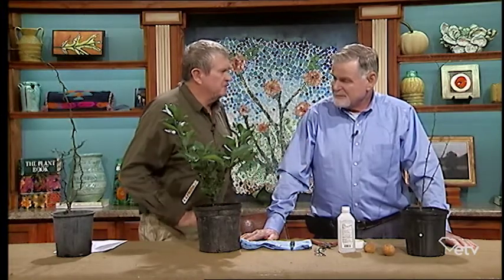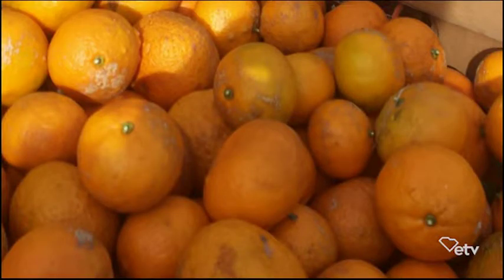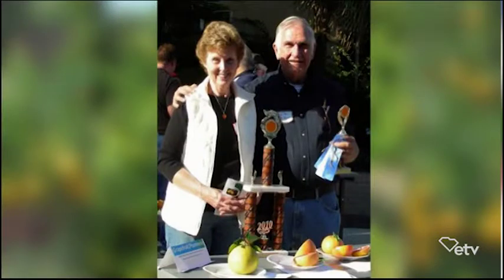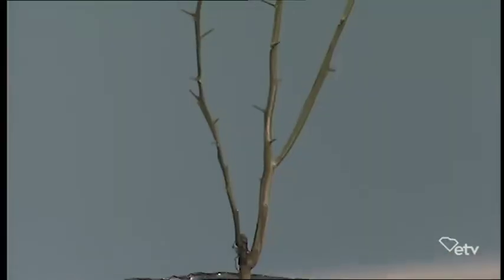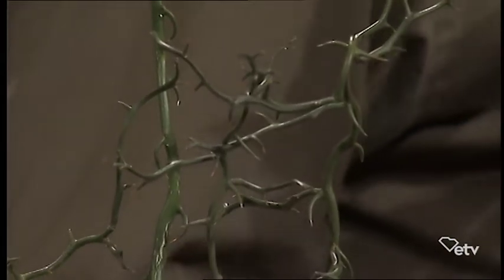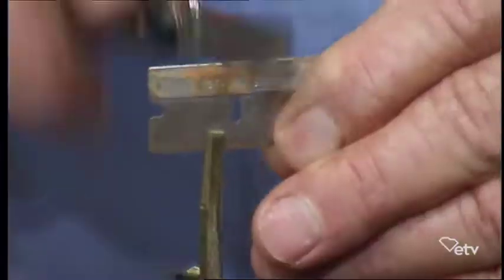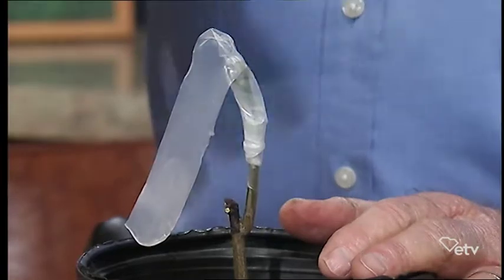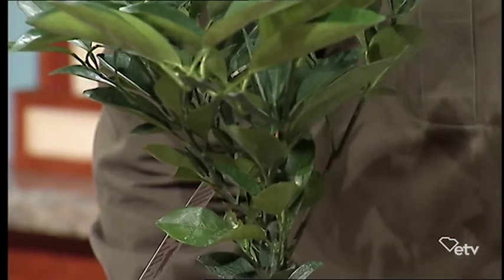Grafting Citrus Trees - Making It Grow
Stan McKenzie of McKenzie Farms in Scranton, SC joins us at "Making It Grow" and shows us how to graft citrus trees. On his farm, Stan grows over 40 varieties of cold hardy citrus. In the studio, Stan demonstrates with Clemson Extension Agent Tony Melton on how he grafts some of his citrus plants.